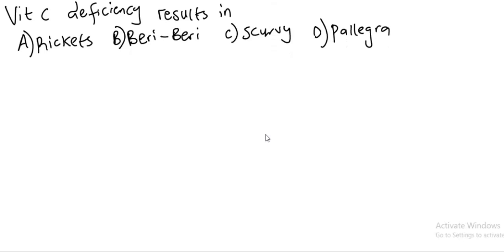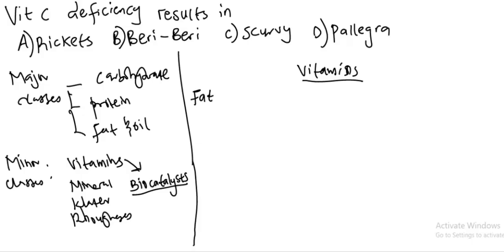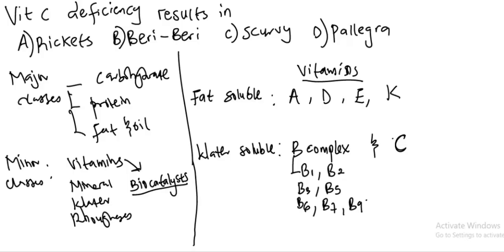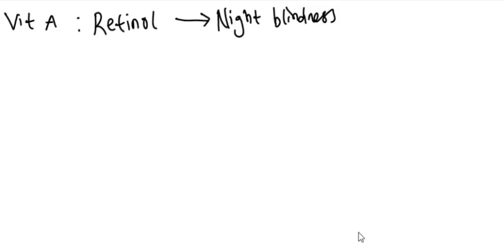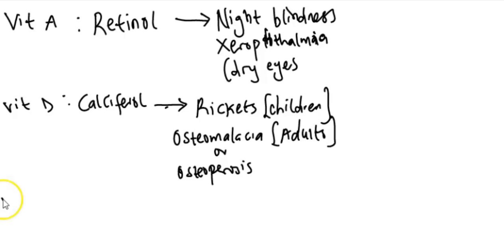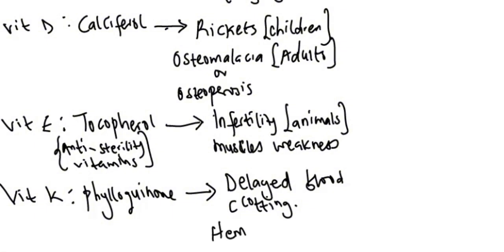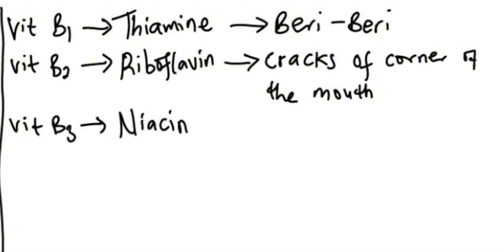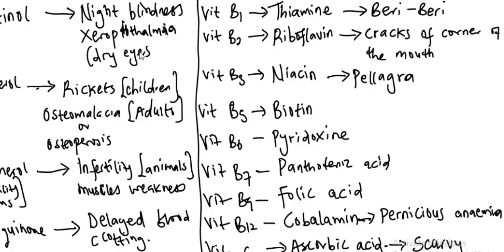Vitamins Explained: Sources, Functions & Deficiency Diseases | WAEC, NECO, JAMB & Post-UTME Biology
Are you preparing for WAEC, NECO, JAMB, Post-UTME, or university Biology examinations? In this lesson, we break down everything you need to know about Vitamins, including their sources, functions, and deficiency diseases.
You will learn:
✅ Classification of vitamins (fat-soluble and water-soluble)
✅ Vitamin A, B-complex, C, D, E, and K
✅ Food sources of each vitamin
✅ Biological functions and importance
✅ Deficiency diseases and symptoms
✅ Common Biology exam questions on vitamins
✅ Tips for answering WAEC, NECO, JAMB, and Post-UTME questions
This video is perfect for secondary school students, UTME candidates, Post-UTME aspirants, and first-year university students studying Biology.